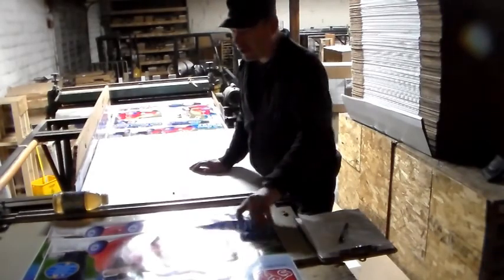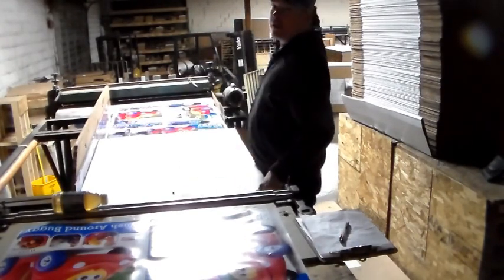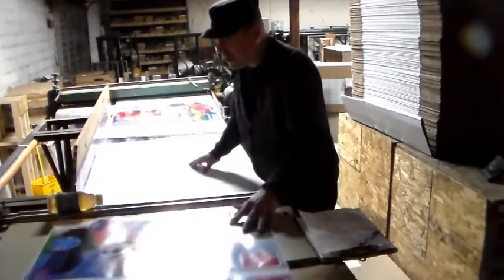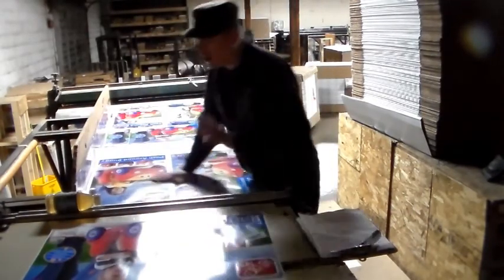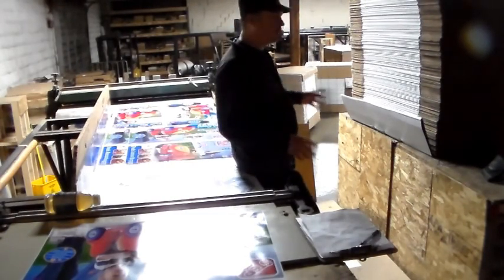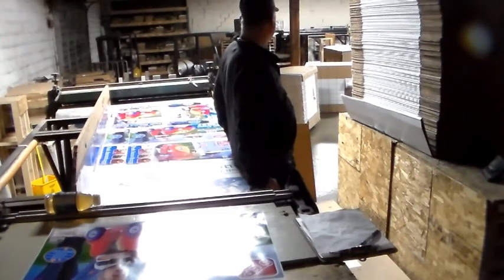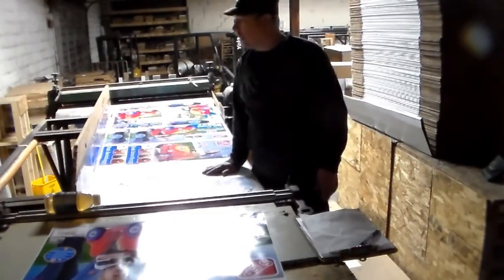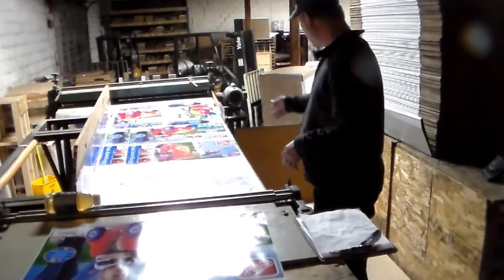Full day of work, Explaining and 8 hours Time lapse